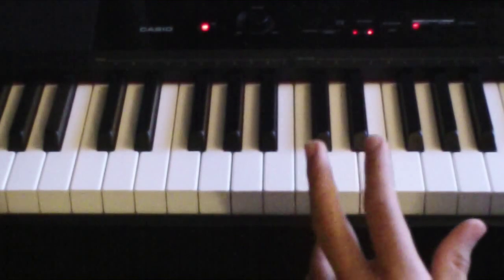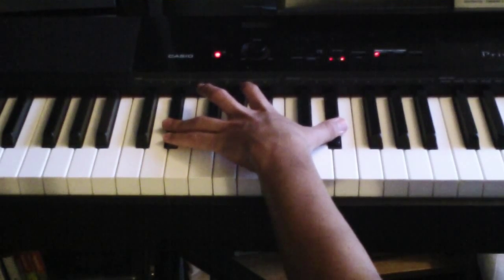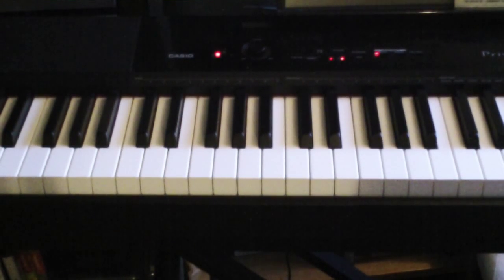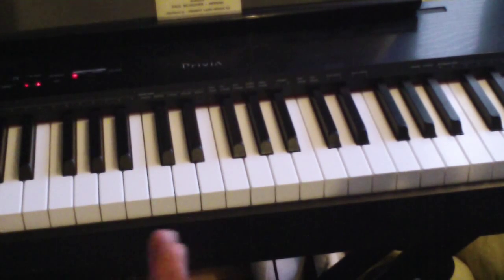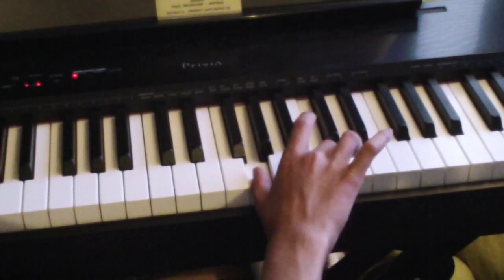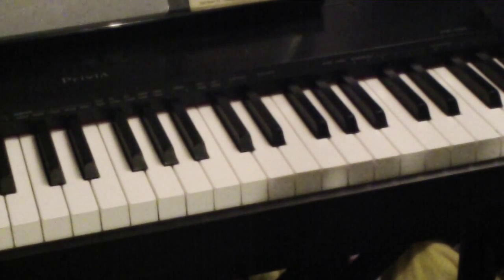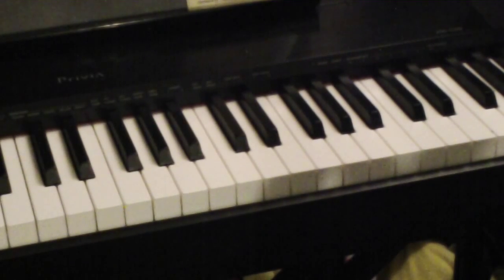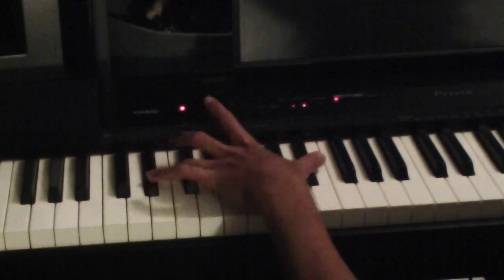Ninja Turtles On Piano (Tutorial)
An awesome song that I love to play. I apologize for any mistakes I made. Enjoy :)